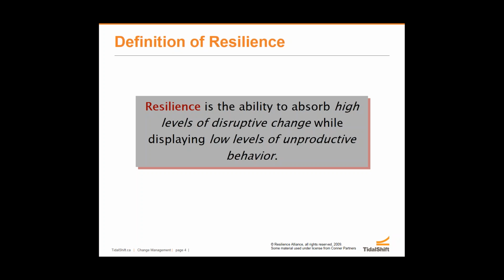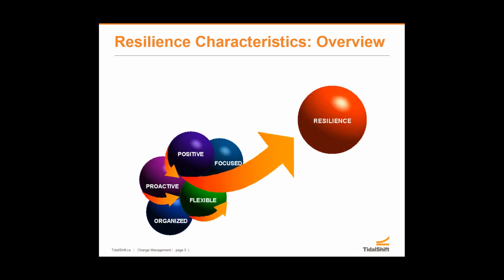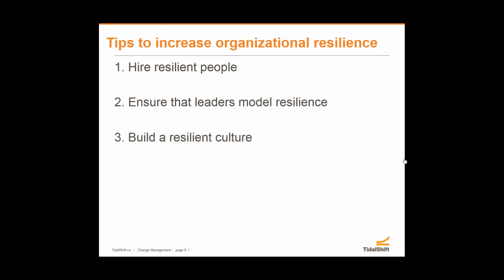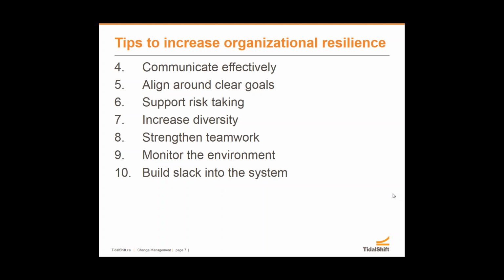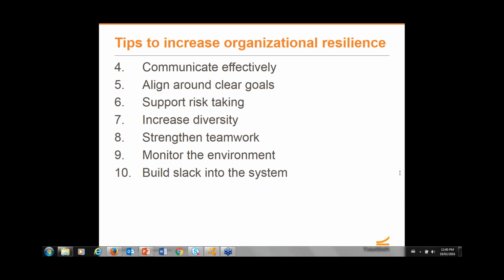Tips to Increase Your Organization’s Resilience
An interactive discussion between Gregg Brown - TidalShift and Linda Hoopes  - President, Resilience Alliance.

A resilient organization is one that can sustain high levels of performance while experiencing a lot of disruption. In this interactive webinar, Gregg Brown will examine characteristics of resilient organizations and explore some of the recent research on resilient organizations with Linda Hoopes of Resilience Alliance. Gregg will explore with Linda the concept of resilience, the different types of disruption, (both internal and external) and how an organization can adjust to its environment and avoid significant drops in performance.